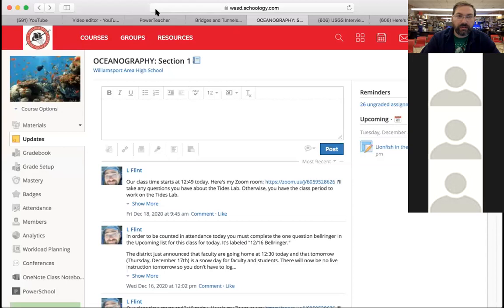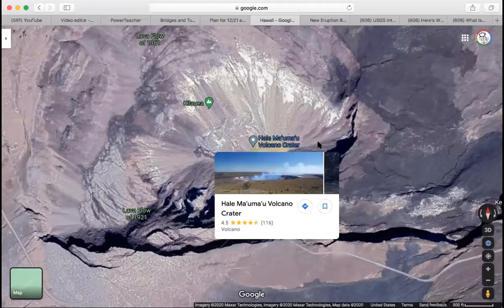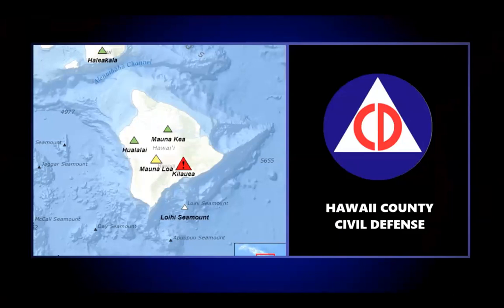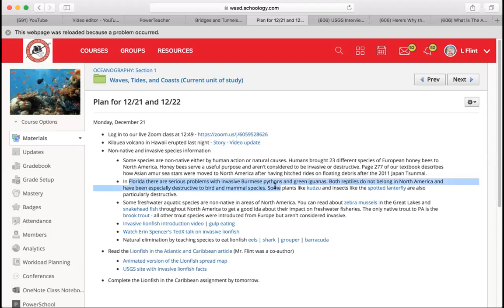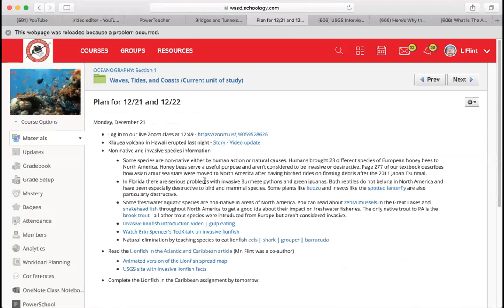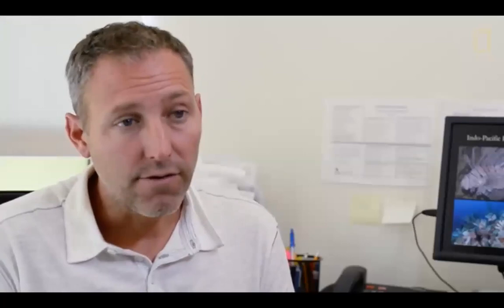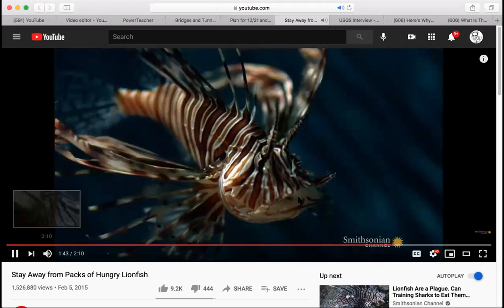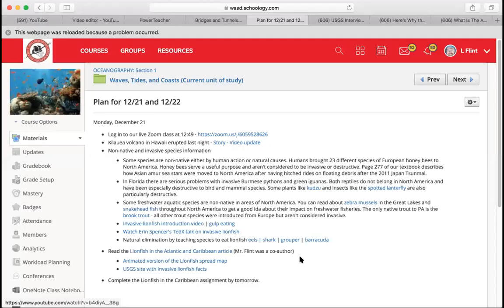Lionfish and other invasive species - Oceanography - 12/21/20